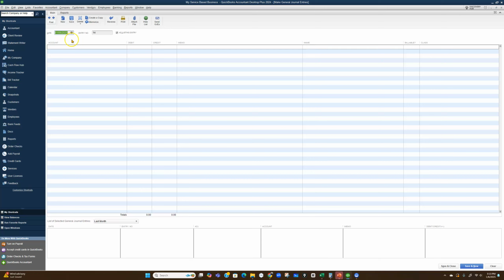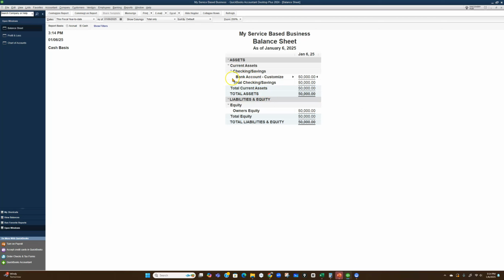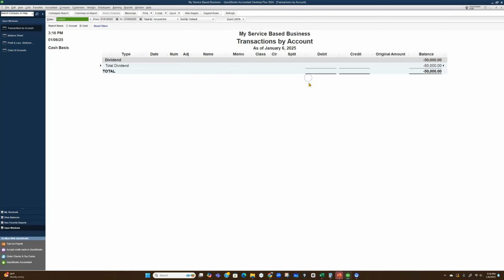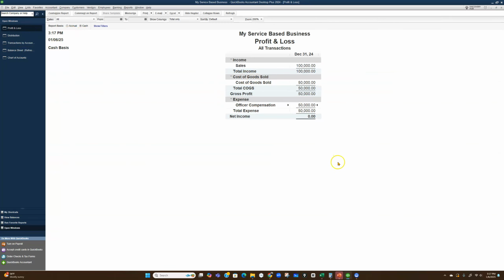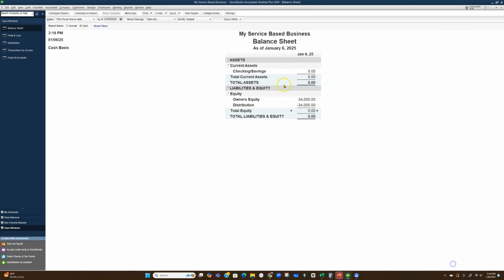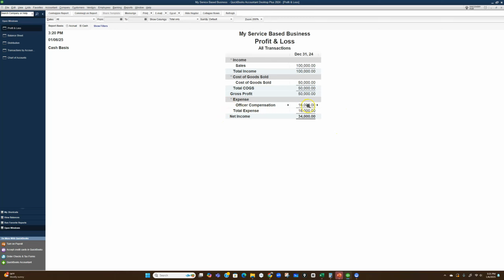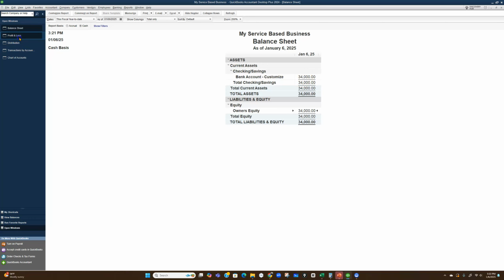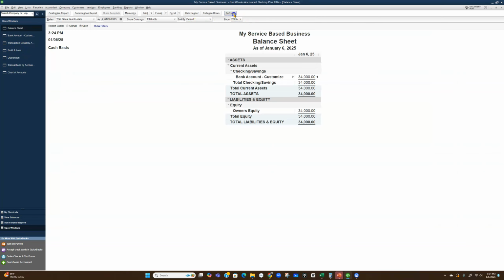🔴How is my S Corporation Taxed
In this video, I quickly explain the difference between being taxed as an S-corporation and a C-corporation for a client.

TAX DISCLAIMER: Tax Advice Disclosure: To ensure compliance with requirements imposed by the IRS under Circular 230, we inform you that any U.S. federal tax strategies or advice contained in this communication (including any attachments), unless otherwise specifically stated, was not intended or written to be used, and cannot be used, for the purpose of (1) avoiding penalties under the Internal Revenue Code or (2) promoting, marketing or recommending to another party any matters addressed hereinto.